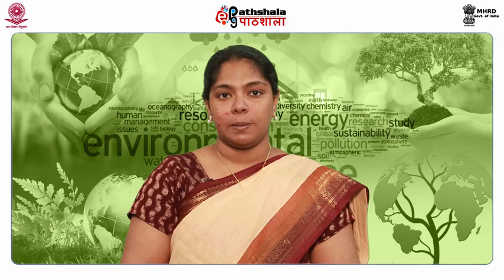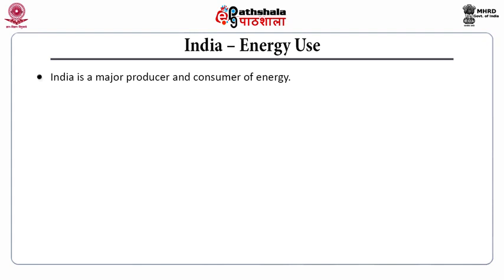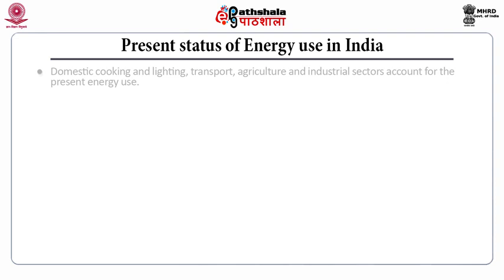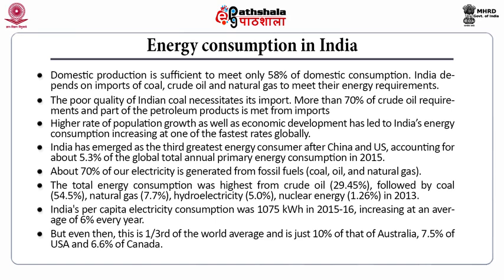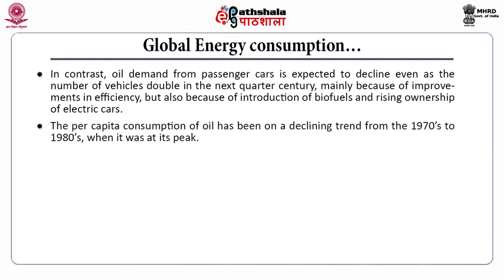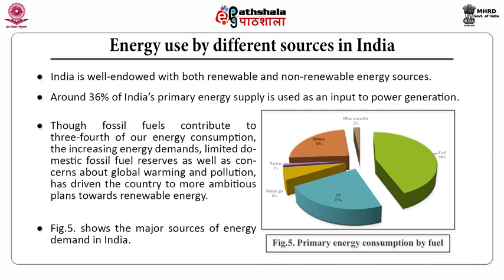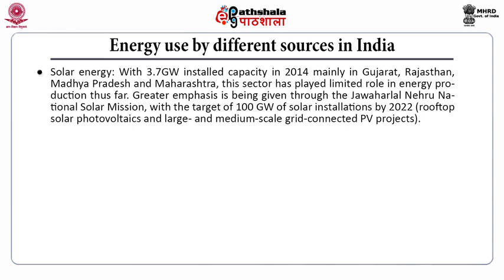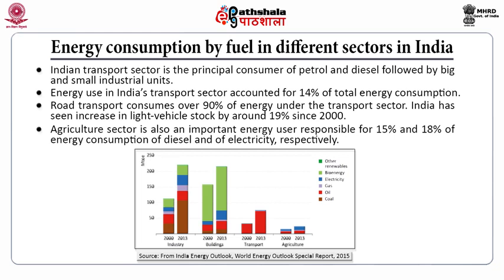Energy Use Pattern in World and India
Subject:-Environmental Sciences
P-07. Energy and environment